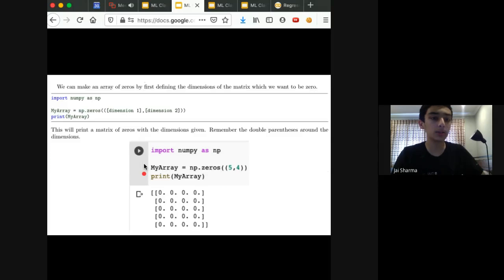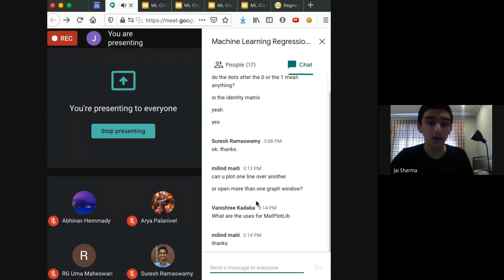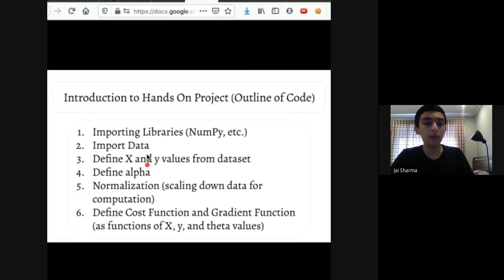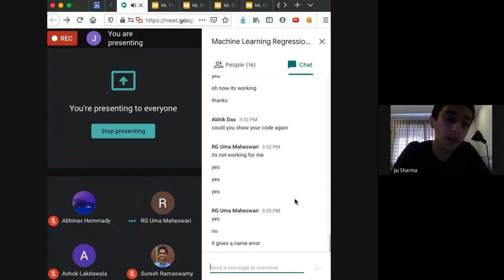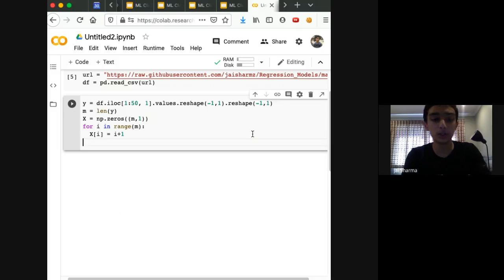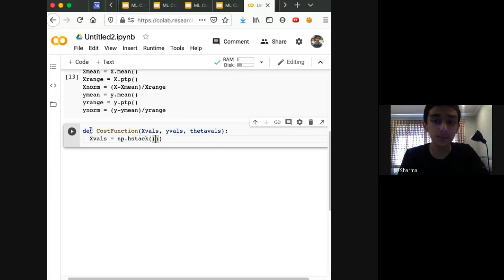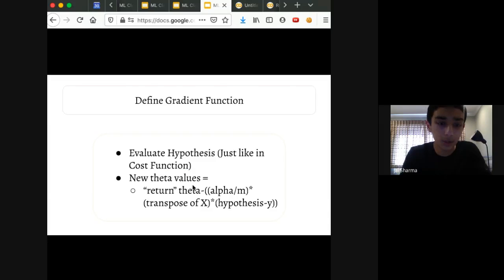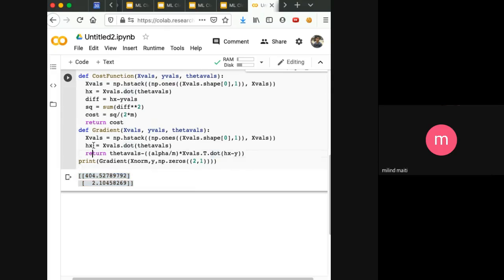Machine Learning Regression: Class 4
Hello everyone,

Welcome to day 4 of the Machine Learning Regression Course. This is what we will be covering in Class 4:

Class 4: Importing Data, Defining Variables, Defining Functions

To start off, we complete the material from the third class. We now move onto the implementation of the skills we learned in the last three days! First, we will import stock market data from Yahoo Finance. Then, we will load our data and define numerous helpful variables. Finally, we will be defining the functions, such as the Cost Function and the Gradient, necessary to implement Linear Regression and Polynomial Regression.

- Jai Sharma